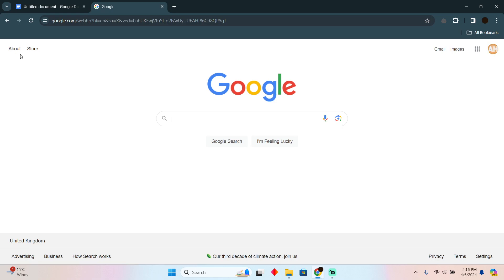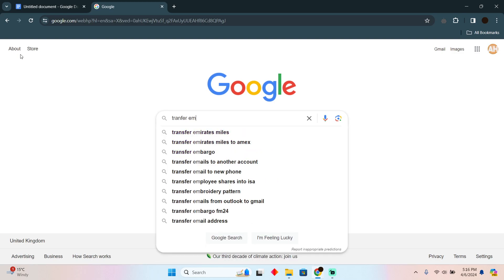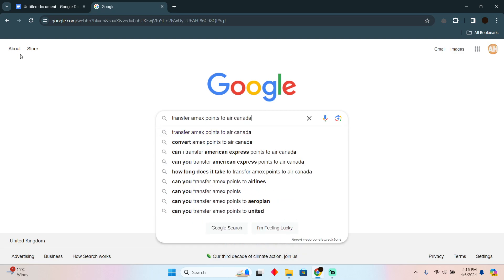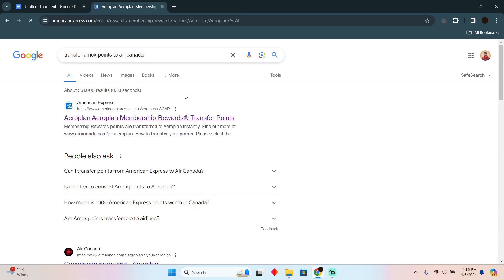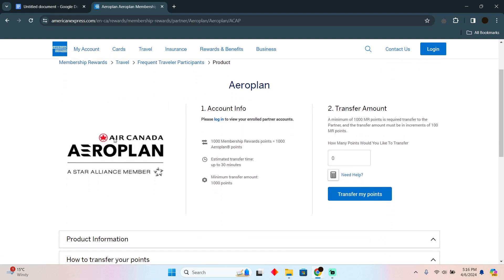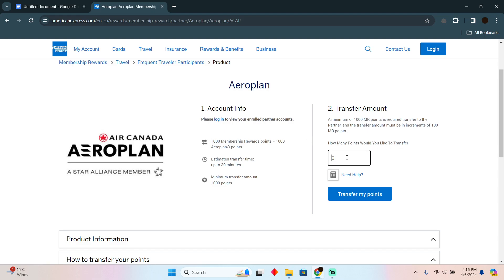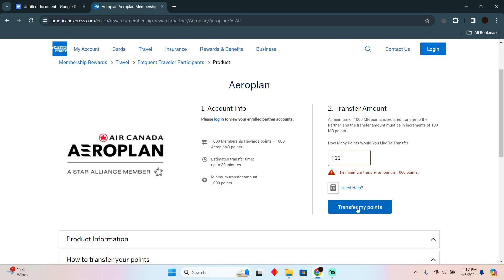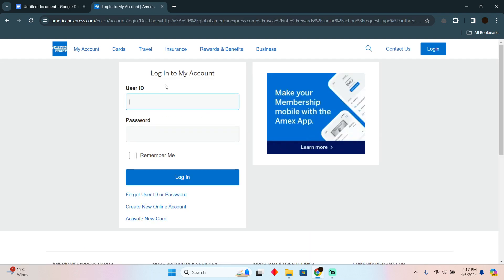HOW TO TRANSFER AMEX POINTS TO AIR CANADA (2024) FULL GUIDE